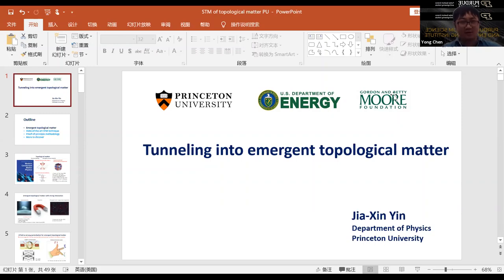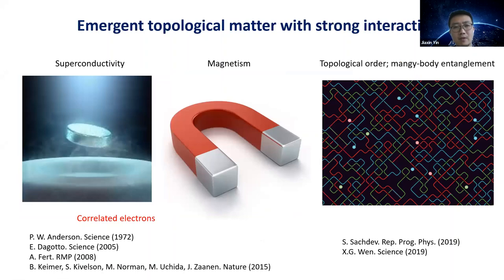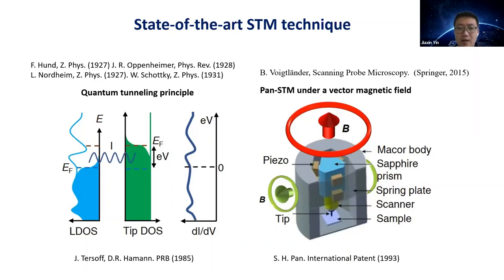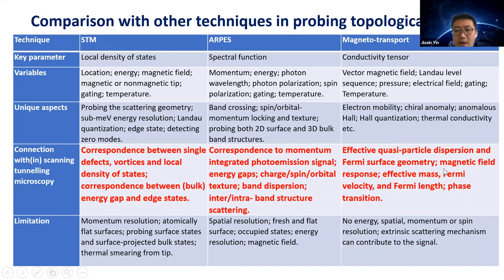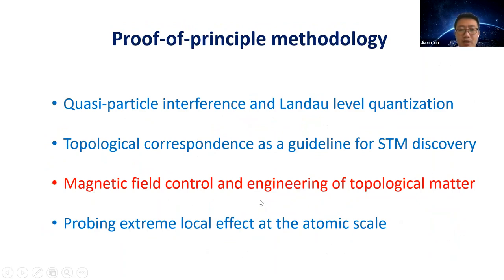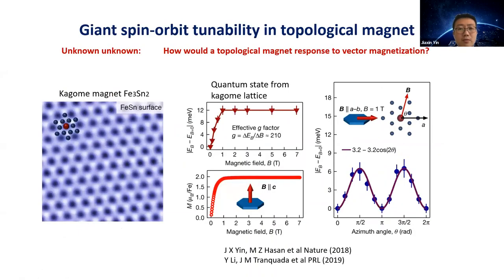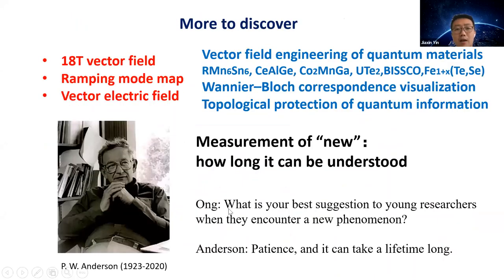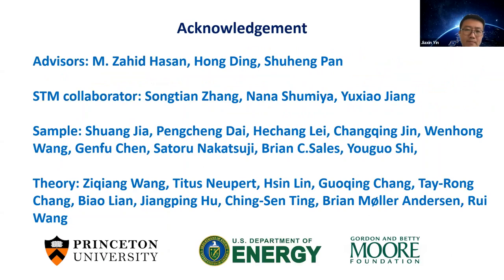Jia-Xin Yin (Princeton) PQSEI seminar from November 18, 2020